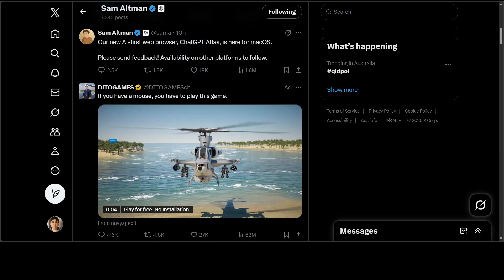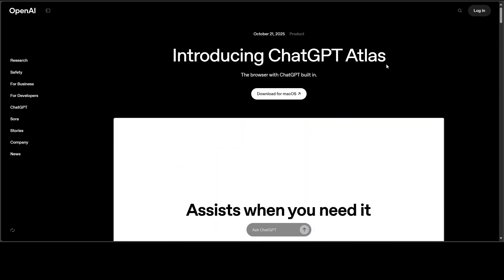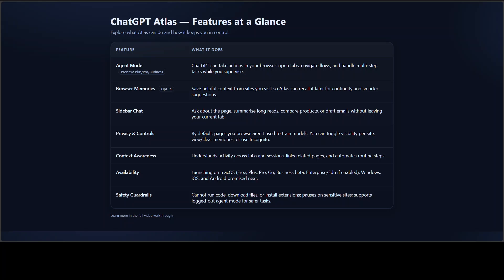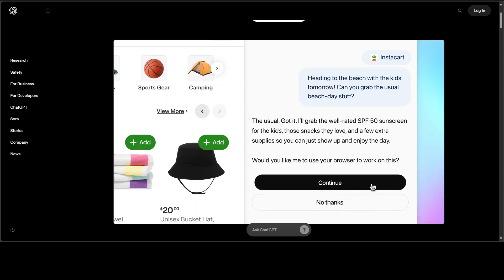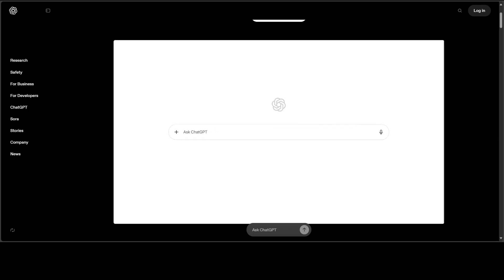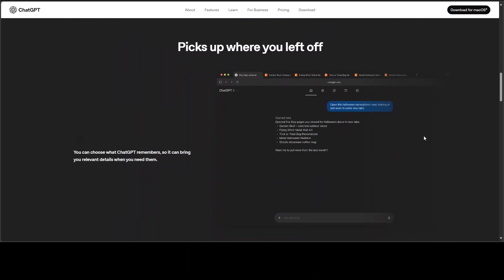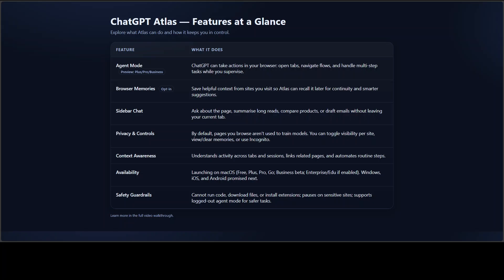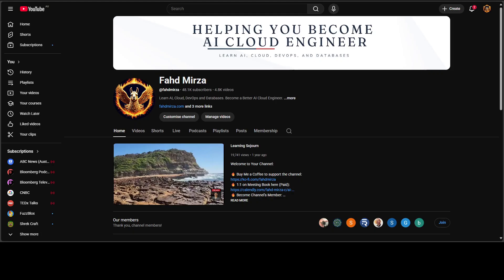Browsing Will Never Be the Same — ChatGPT Atlas Redefines the Web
OpenAI’s new Atlas browser puts ChatGPT at the center of web—clicking, summarizing, and remembering for you—kicking off “Browser Wars 2.”